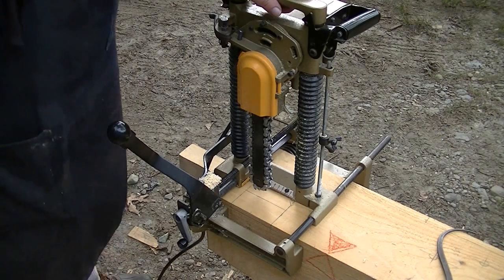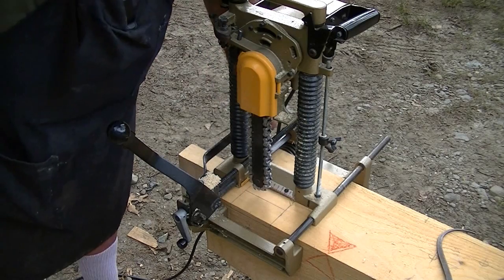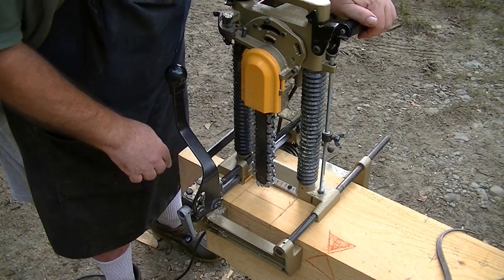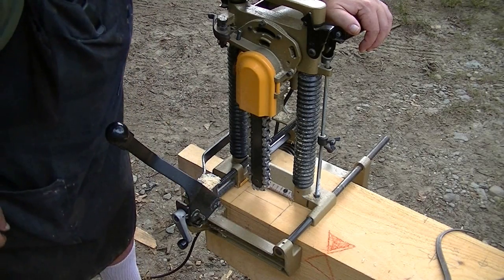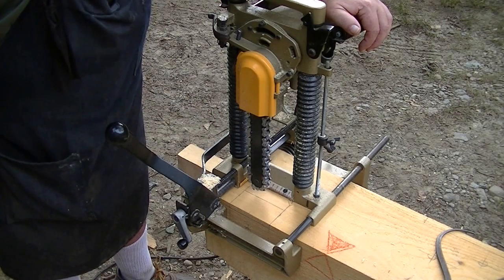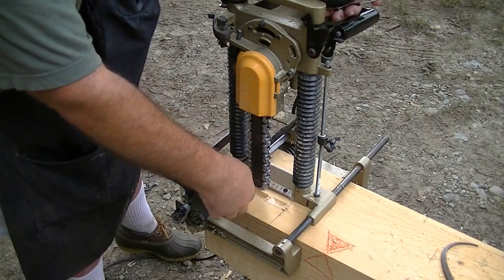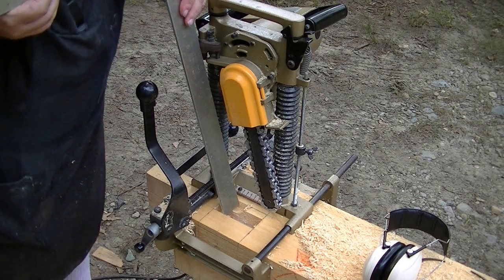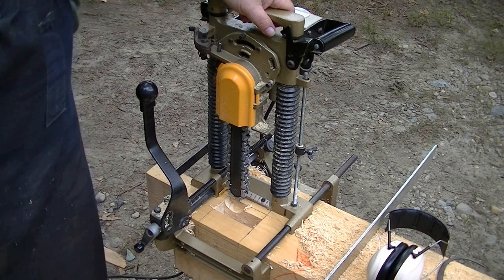Chain Mortiser Tips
Here is a video showing how to set up your chain mortiser to the correct location on your timber. And how to use two tools to check your settings. Plus some other easy tips.